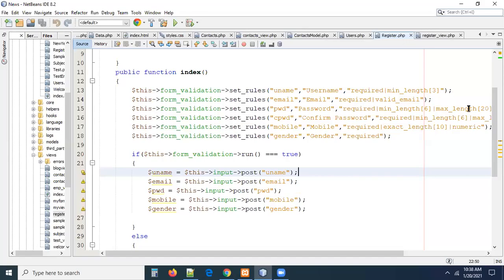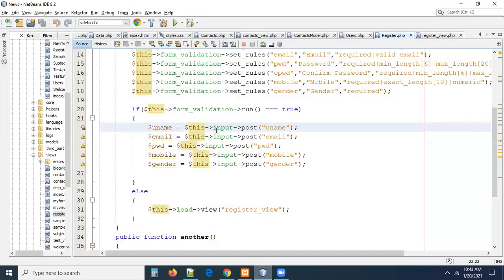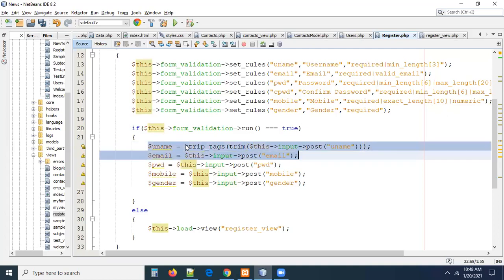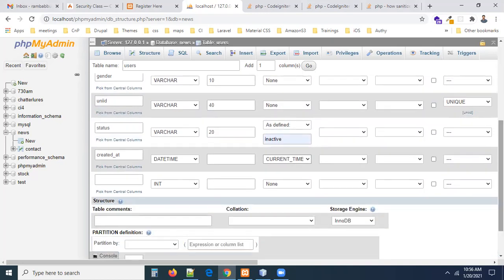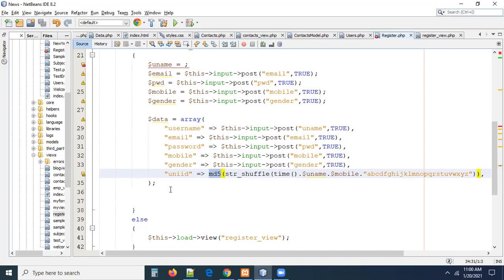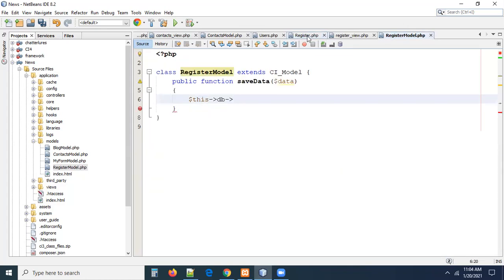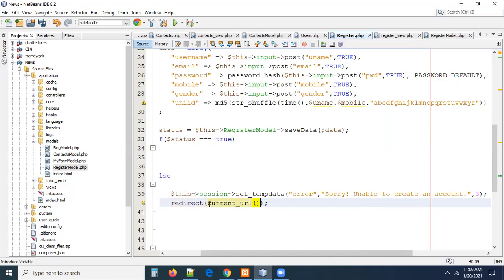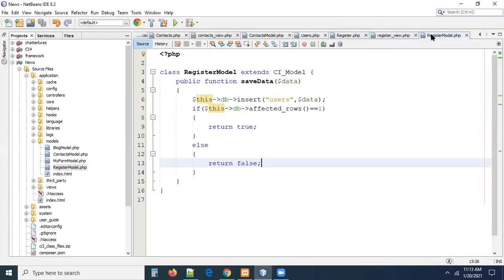25 - Registration form part2 | Saving data into a table | CodeIgniter 3 Tutorial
In this session, we discussed about saving register form data in table